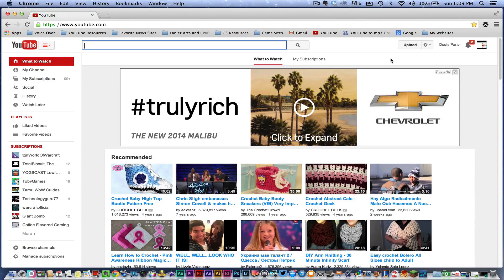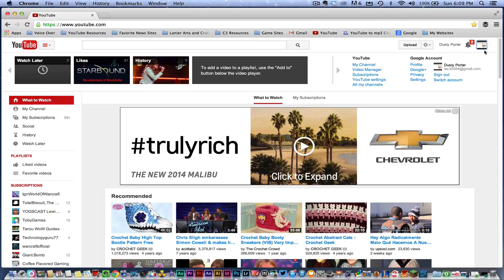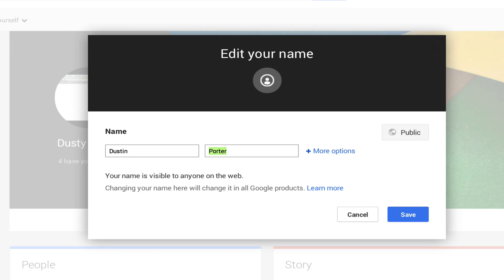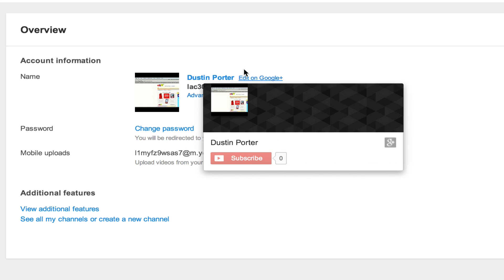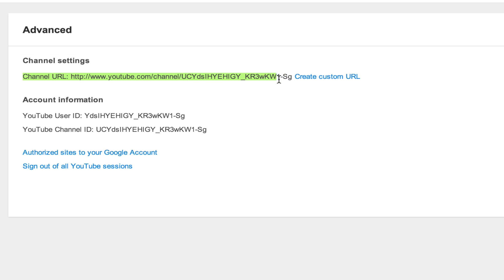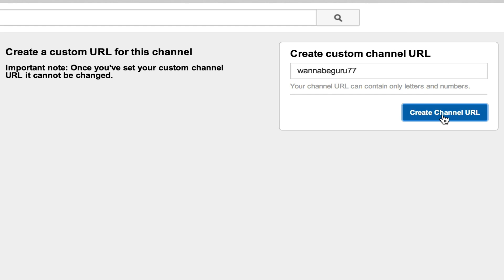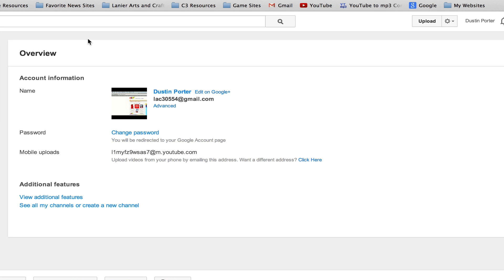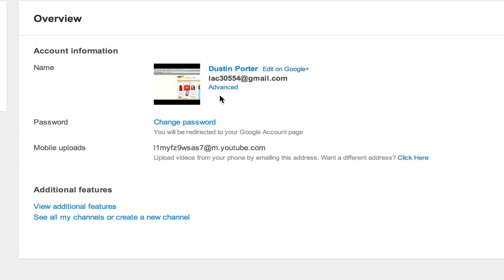How To Change Your YouTube Username - 2014 Update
In this video tutorial I show you how to change your YouTube username. The first method will change your name if it is separated into 2 different names (First and Last). The second method will work if you have a ONE word username such as "Technologygugu", BUT will ONLY work within the FIRST 14 days of connecting your Youtube Account to your Google+ Account. If it is past those first 14 days then you are stuck with the name you have.

What is the Funniest YouTube username you have ever seen?? Put that in the comment box below!

dmporter74